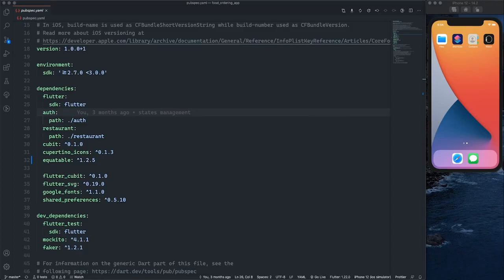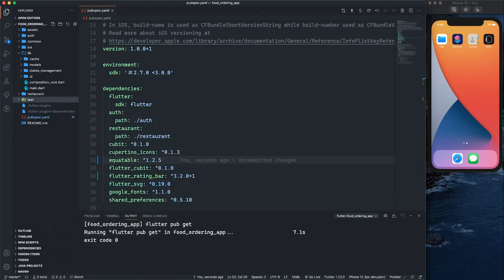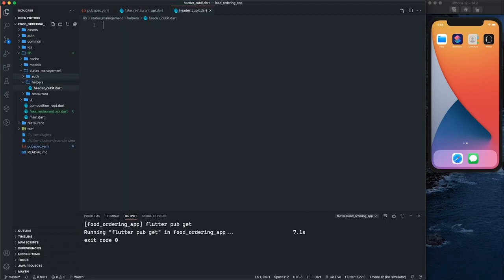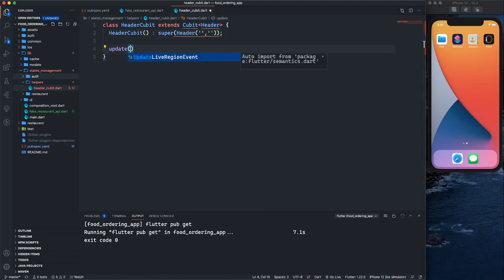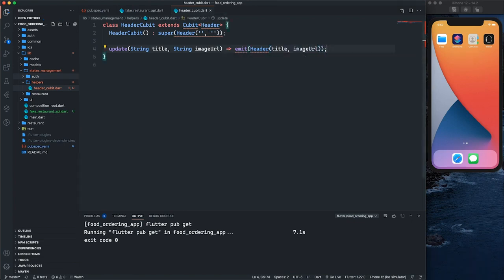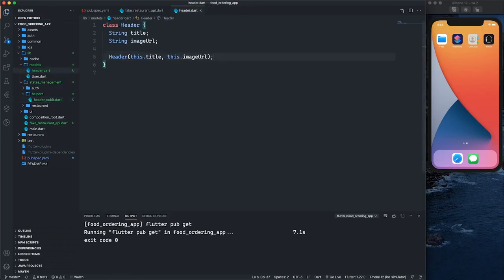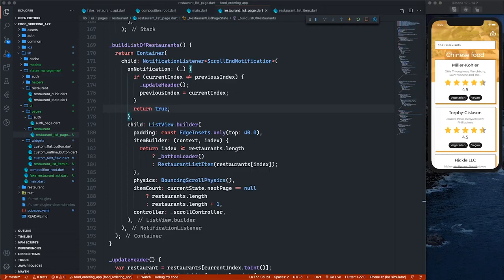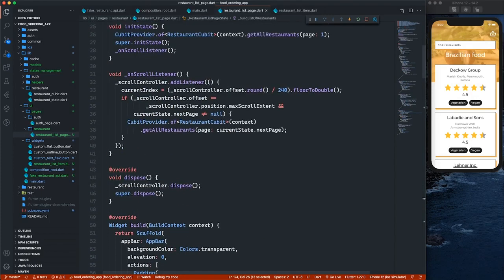Flutter with Full Stack Development App Part 18 Restaurant List UI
we will create our restaurant list UI. we will create our UI and tie it together with our fake restaurant api. we will also create infinite scroll list view so we can continuously paginate